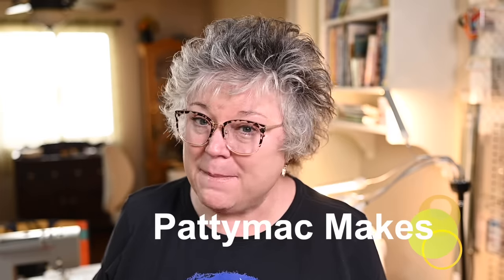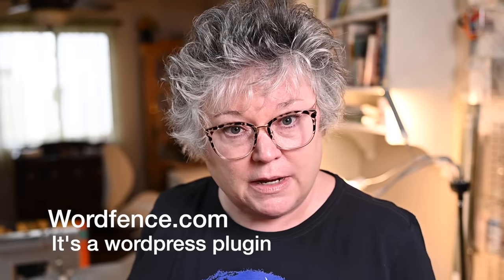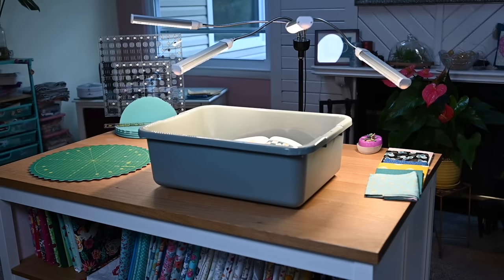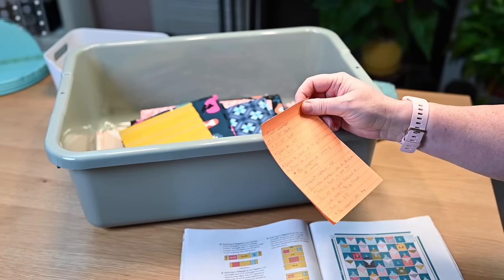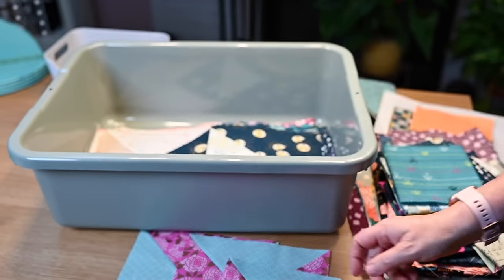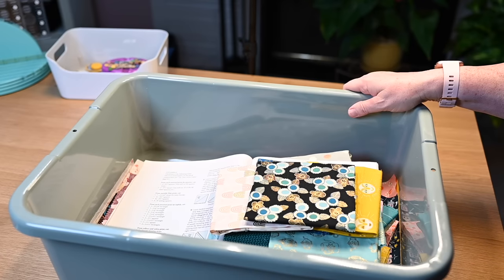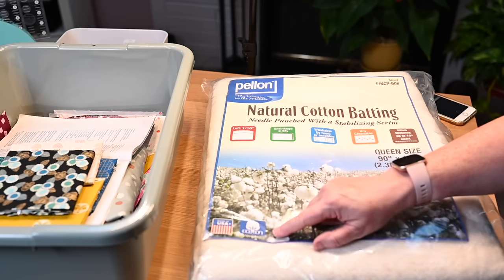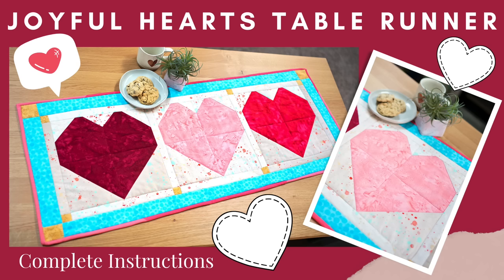Organize Your QUILT Projects with This CRAZY Method + Tips + Tricks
Do you struggle with keeping larger projects organized over time? I know I did! So I found a non traditional tool to help me keep all my quilt bits and pieces together which has greatly reduced my stress in tackling large quilting projects. I'll also share some tips and tricks I use to make picking up where I left off much easier.

Bus Boxes
Grow Lights
Comic Book Boards

Hey Makers!

xoxo,

Pattymac 💛

TIMESTAMPS:
00:00 - 00:36 Hello and welcome to the channel!
00:37 - 03:07 Using a Bus Box to organize a quilt project and why it helps take some pressure off tackling large bed quilt projects
03:08 - 06:37  Dealing with weird scam phone calls and cyberattacks and internet life
06:38 - 09:03 Tour my worktable space: what I use and how it's arranged
09:04 - 19:00  How I keep my quilt WIP project organized
19:01 - 28:58  A peak at the quilt blocks I've made so far and the fabrics I'm using
28:59 - 31:35  The quilt batting I'm using and information on the cotton crop
31:36 - 32:58 Other items to stash with the quilt WIP in the bus box
32:59 - 35:15 Cost considerations and planning with quilt projects
35:16 - 37:39 Final thoughts and considerations on keeping large quilt projects organized

MUSIC
6KH8TEXIZJZOTU3N
STORYTELLER
SHIMMER

OET9CJZCZF3FOO1F
Hello and good morning
Liberty